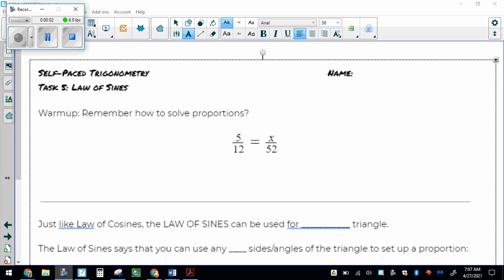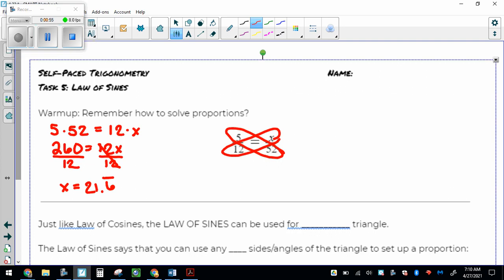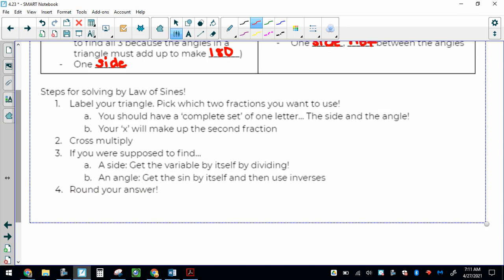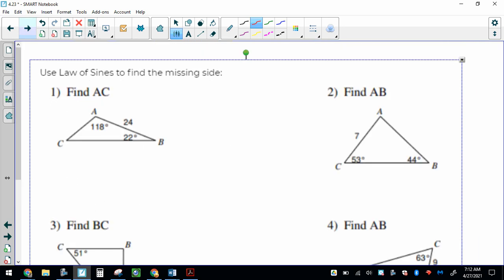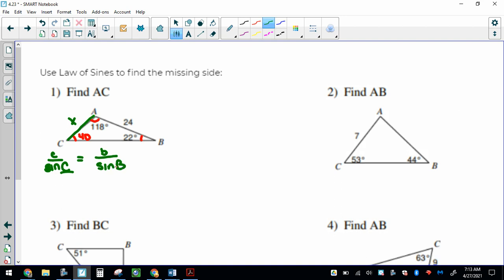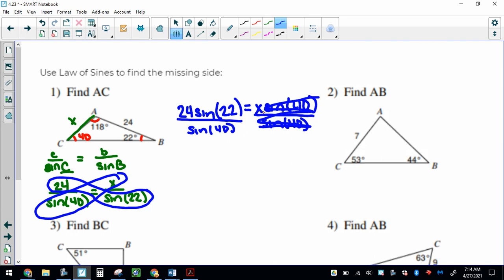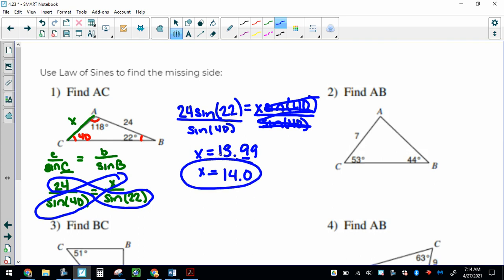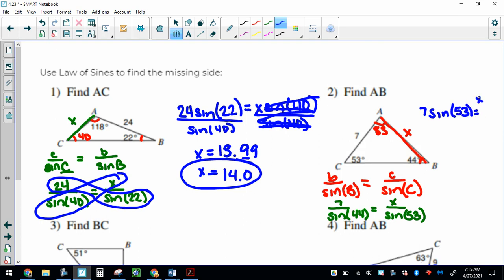Task #5 Video (Part 1)